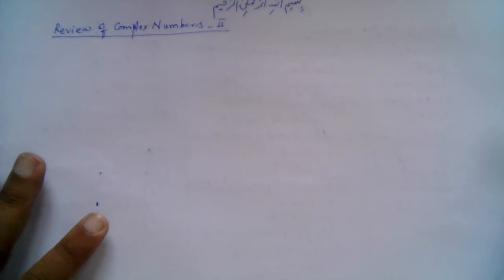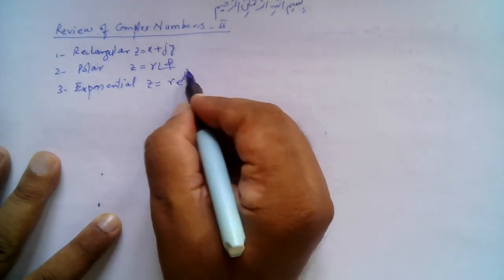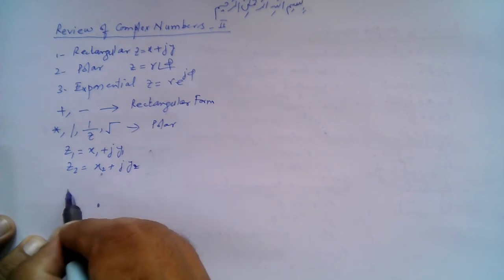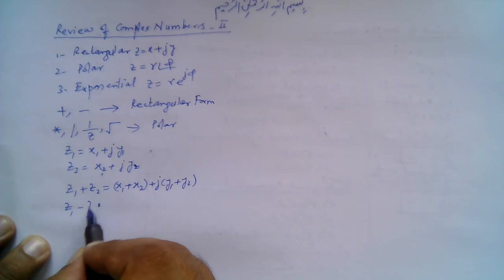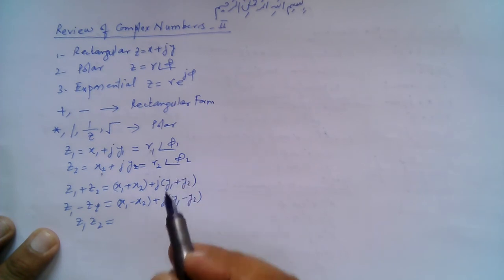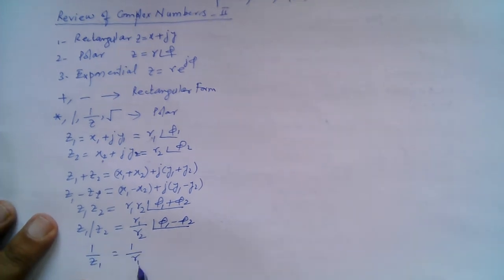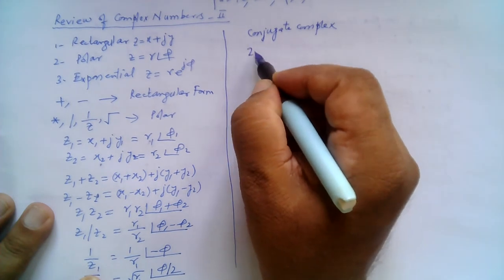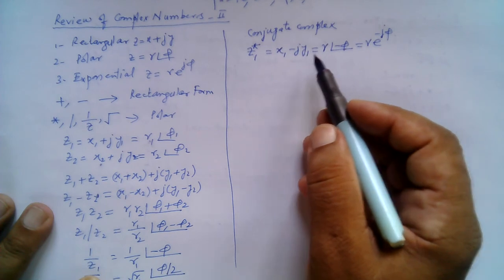Muhammad Farooq-i-Azam: Review of Complex Numbers - Part 2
The suitability of various forms of complex numbers are described for different algebraic operations. For example, rectangular form is suitable for addition and subtraction, while polar form is suitable for multiplication, division and square root.